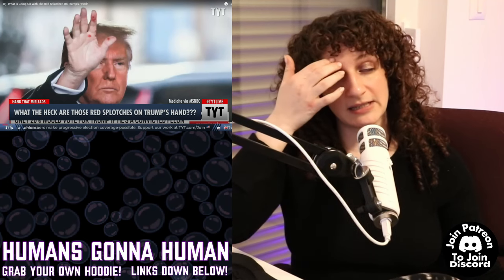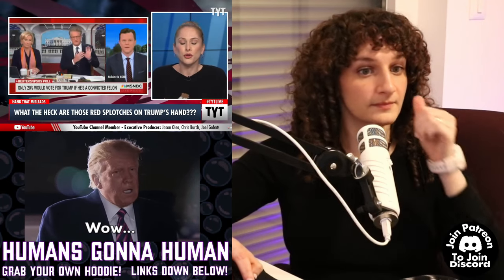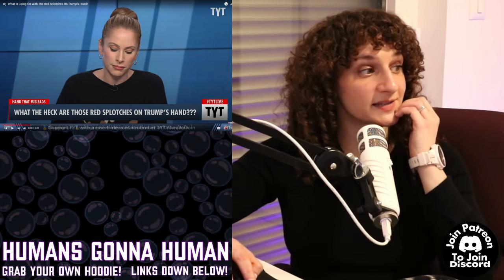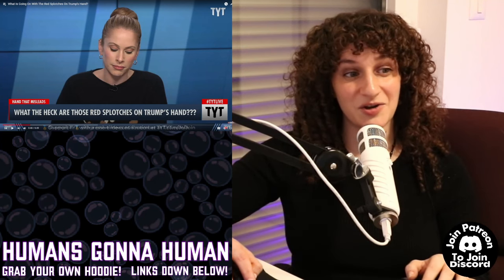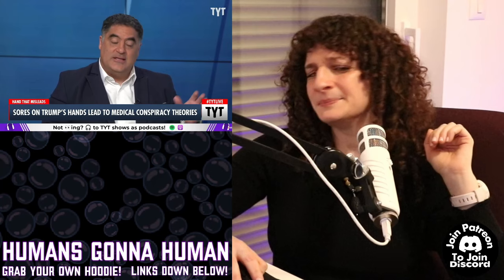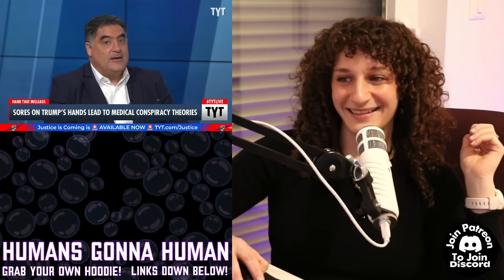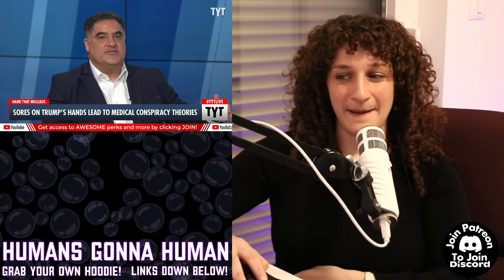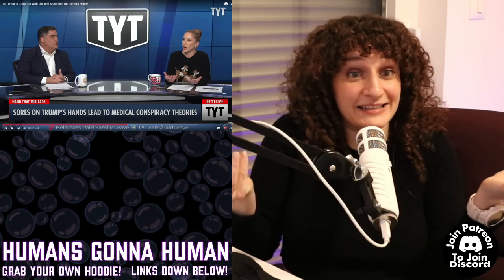The Young Turks Are SICK Of The Bubble THEY HELPED BUILD!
Get Your Own "Humans Gonna Human" Hoodie & Mug

(Be respectful or your comments won't be read. Comments will be read during OR on the next stream, depending on when I can get to them.)

BrittanySimon is an online content creator discussing culture mixed with philosophy, and how they impact our lived experience.
This channel is focused around the conversation.
If you'd like a one-on-one call with Brittany you can make an appointment
If you book an hour long call directly through me, you get a $25.00 discount!